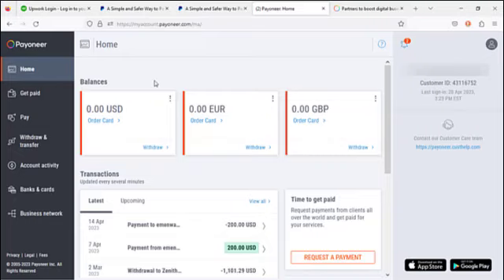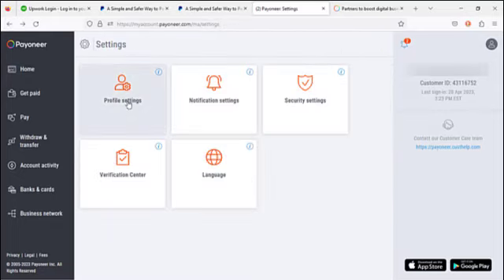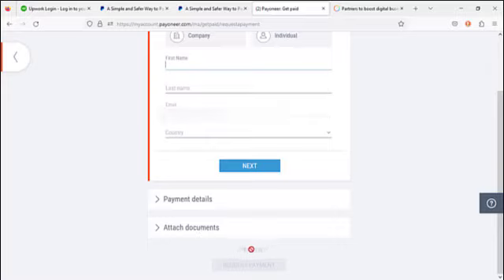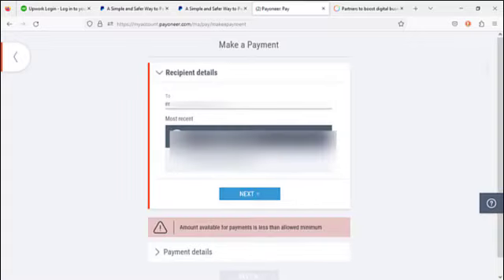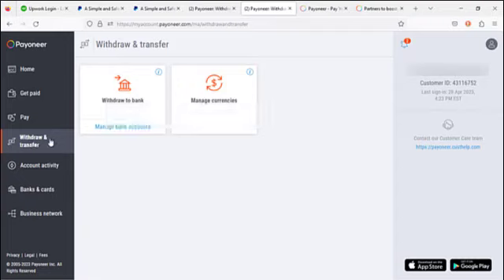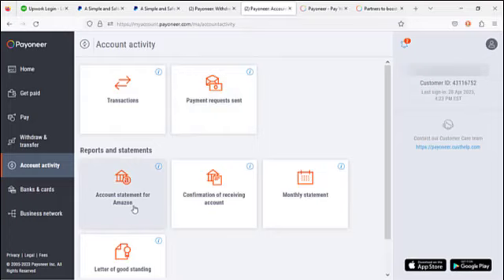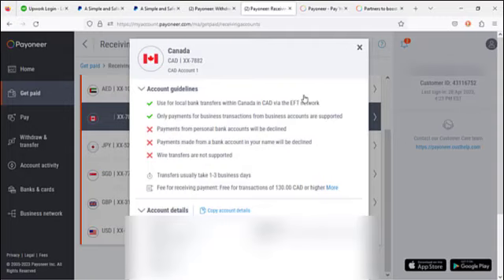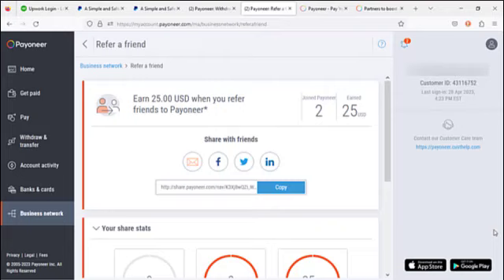Payoneer Account 2025 | How to Create a Payoneer Account (Part 2 Step-by-Step Guide)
This is **Part 2** of my Payoneer Account Creation tutorial. In this video, I’ll walk you through the Payoneer platform to receive international payments, connect with freelance platforms, and withdraw funds to your bank safely.

💡 Why This Video Matters:
• Understand the Payoneer platform and how to use it's individual interfaces
• Understand verification steps and payment workflows
• Perfect for freelancers, virtual assistants, and business owners working with global clients

Payoneer is a good replacement for PayPal especially as it allows Africans to receive payments from clients around the world.